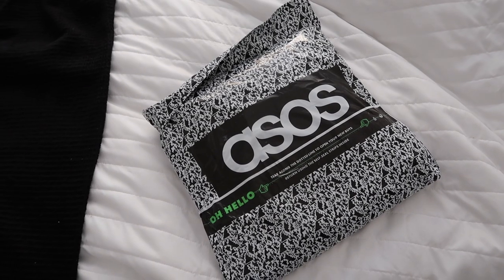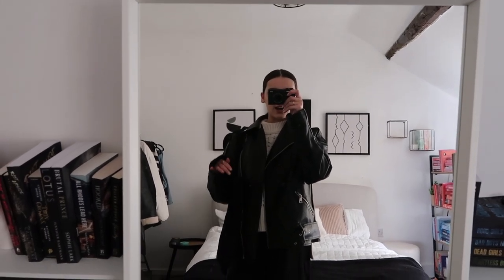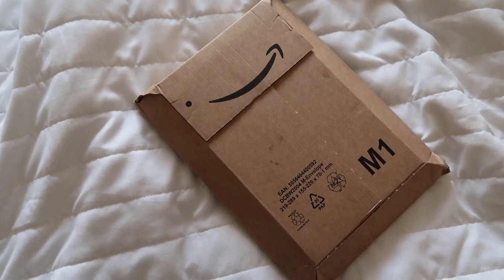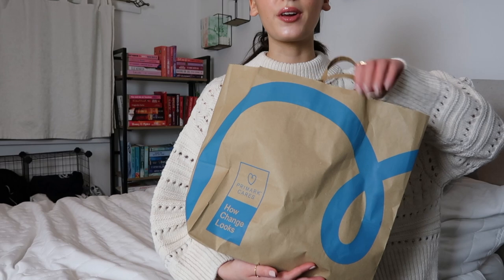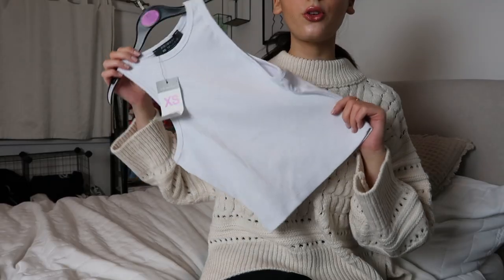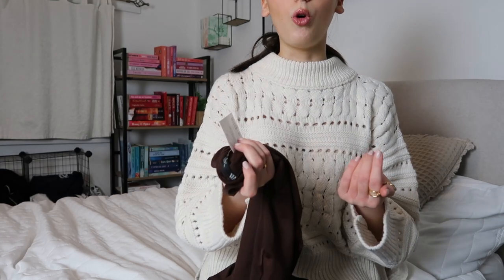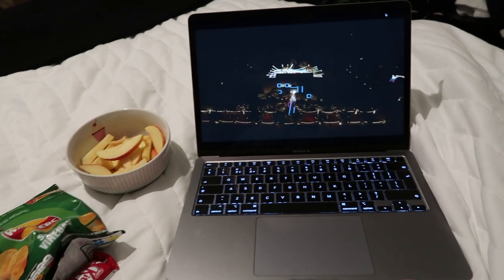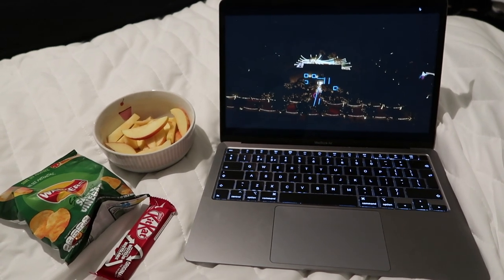Spend The Day With Me *Book Shopping, Book Unboxing, Clothing Haul*